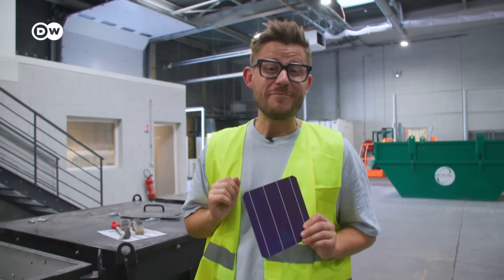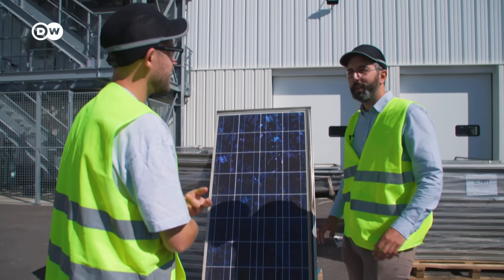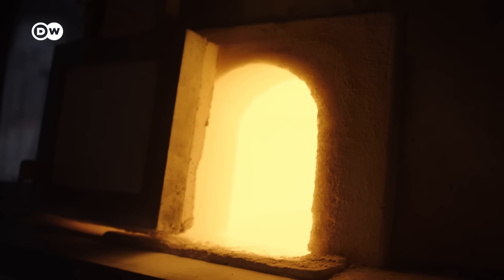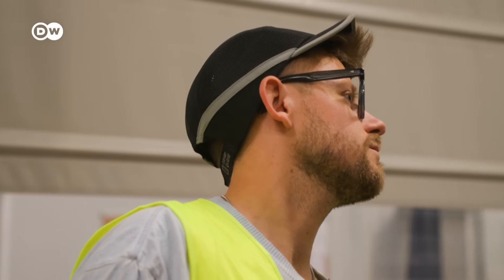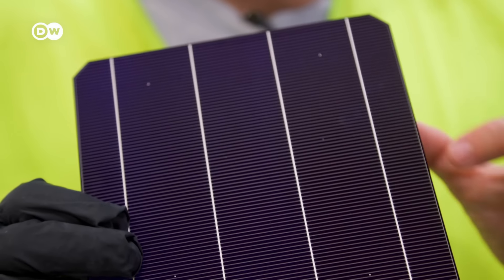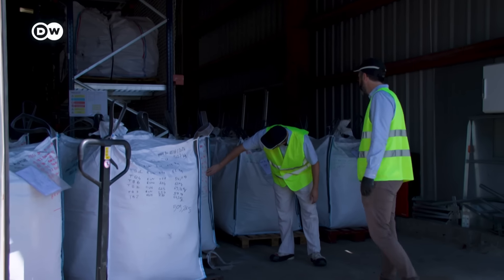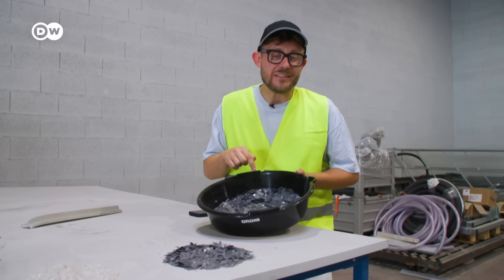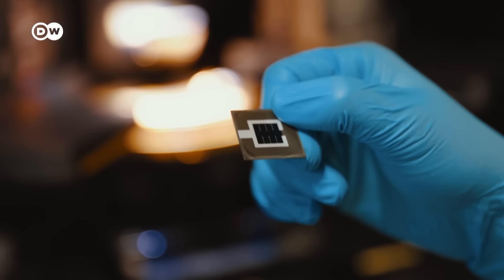The race to solve solar energy's recycling problem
Right now, millions of old solar panels are headed for landfills. This is not just really bad news for the environment as there are heavy metals like cadmium or lead in some of them, it's also a huge waste of raw materials. Within the EU, solar panels already have to be recycled. But companies are still chasing the tech that makes it viable to reuse the recovered materials in new solar panels.

Credits:
Reporter: Kai Steinecke
Supervising Editor: Michael Trobridge
Camera: Luis Carballo
Video Editor: Frederik Willmann
Fact-check: Alexander Paquet
Thumbnail: Em Chabridon

Chapters:
0:00 Intro
0:54 Difficult solar recycling
3:12 First step: Heat
5:51 Mechanical sorting & alternatives
8:21 Chemical recycling
10:32 Economics
14:19 Redesign solar panels
15:25 Conclusion